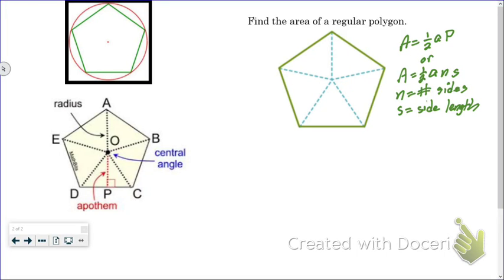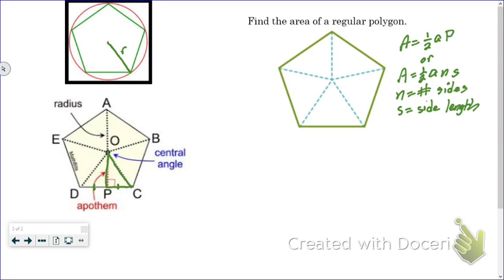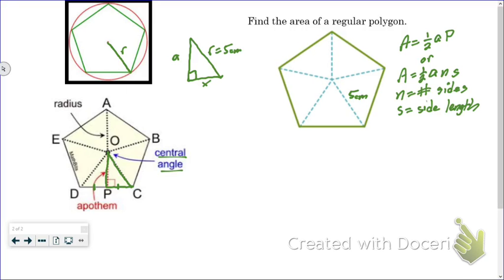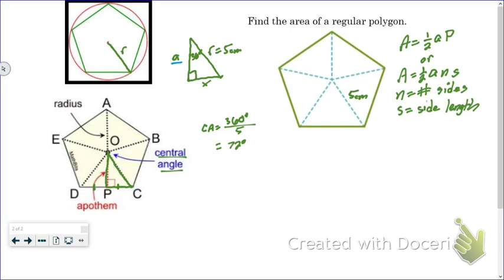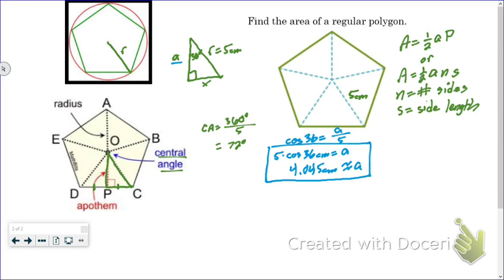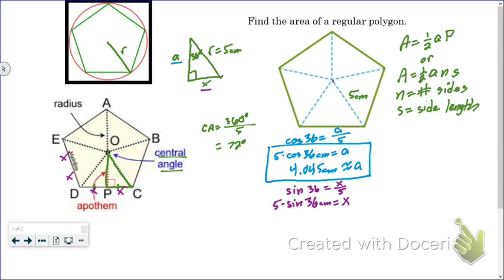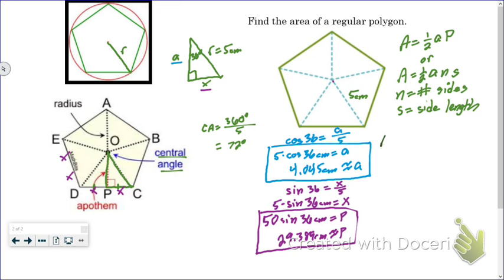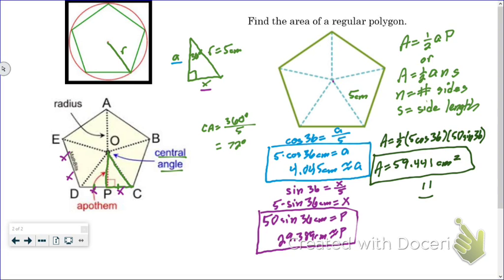How to Find Area of Regular Polygons